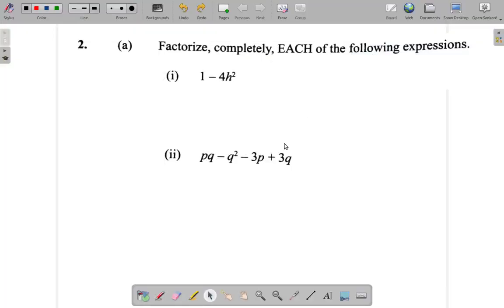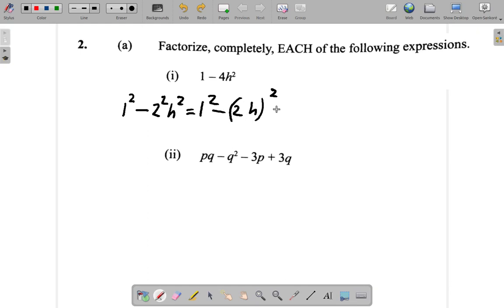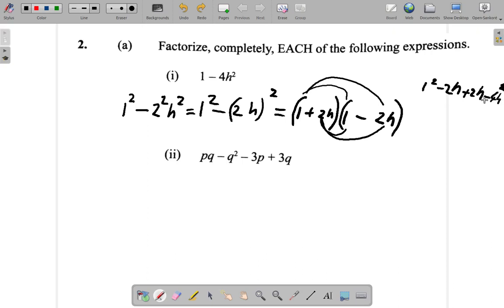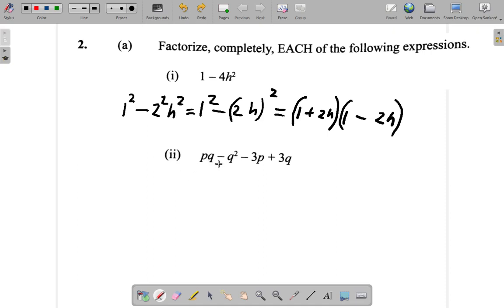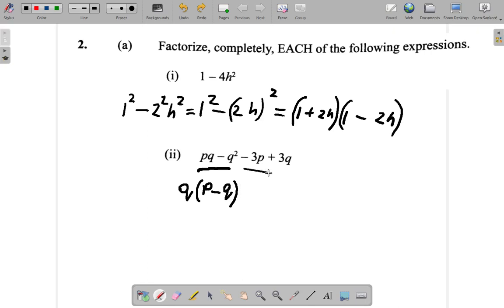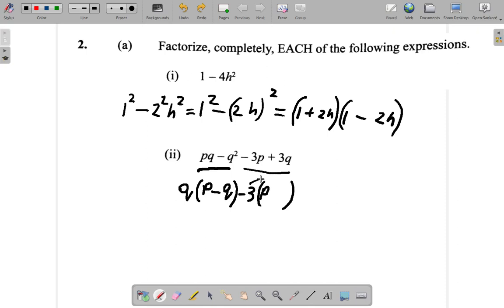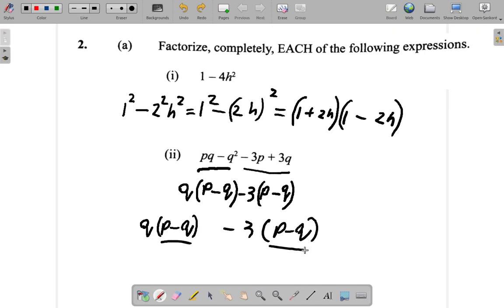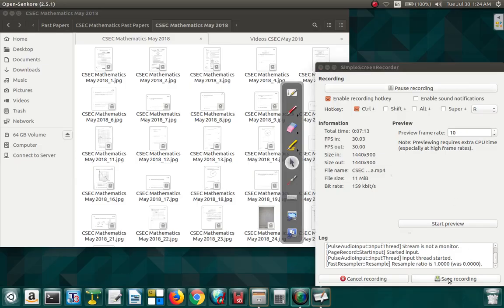CSEC Mathematics Past Paper Solutions May 2018 Question 2 a